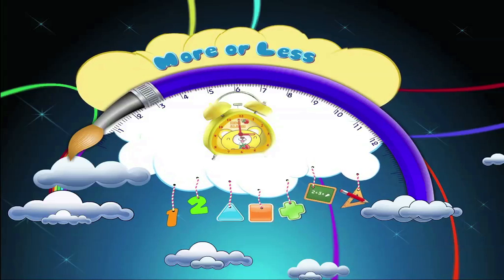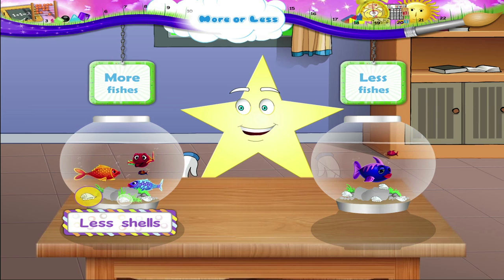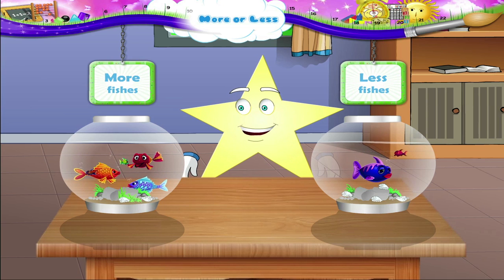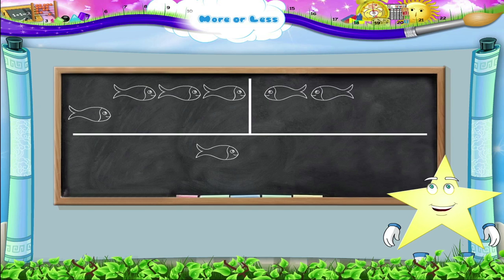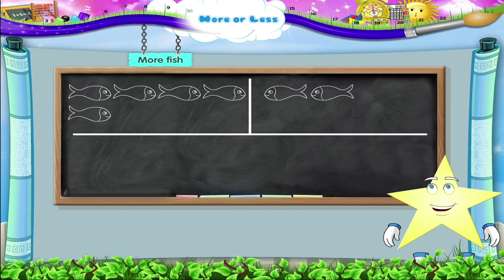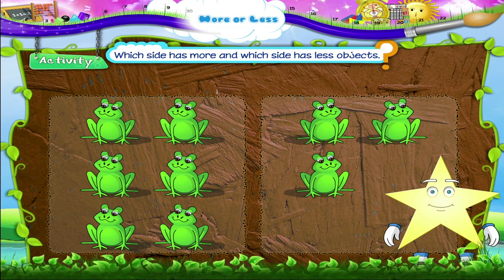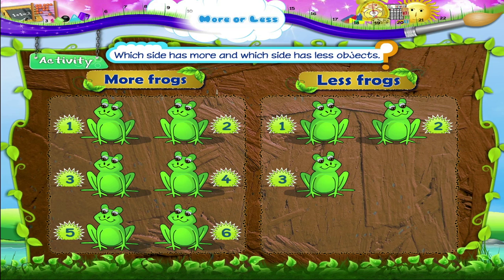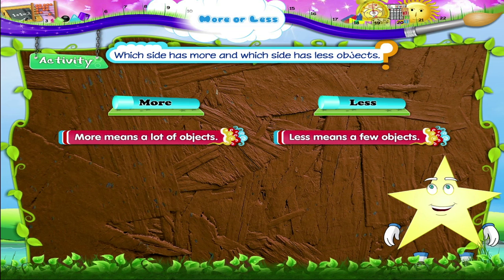Learn Grade 1 - Maths - More Or Less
In this video you get to Learn Grade 1 Maths - More Or Less